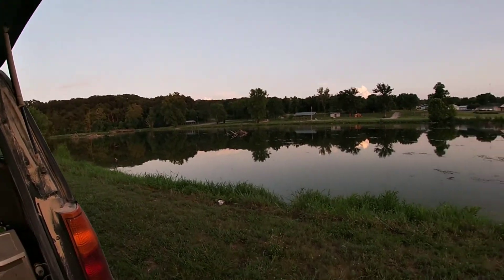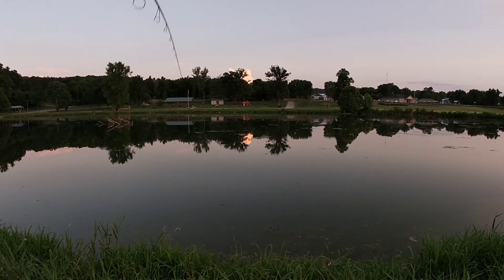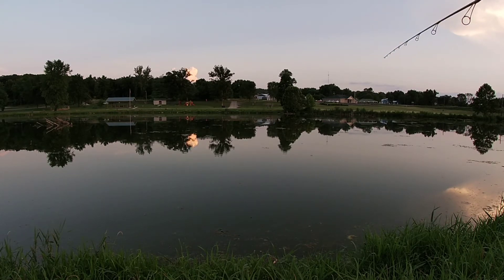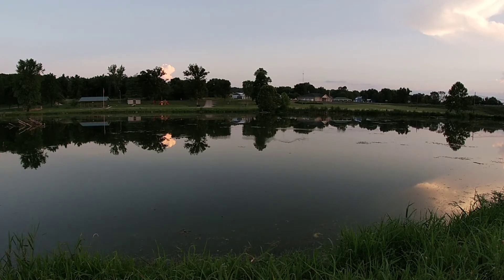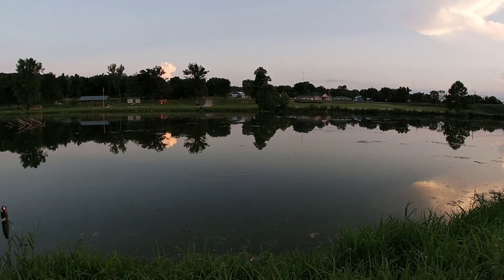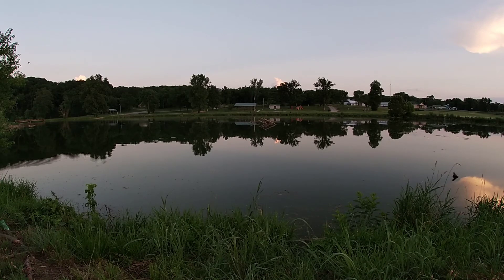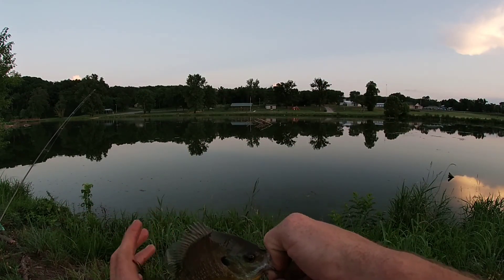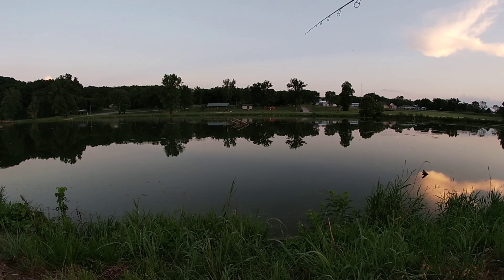My Not So Secret Fishing Spots Episode 3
Welcome to Missouri Outdoors, this is a channel based off my life in the outdoors, and outdoor related activities. Such as, Mushroom Foraging, Deer & Turkey Hunts, Fishing Trips, Gold Prospecting, and so much more.